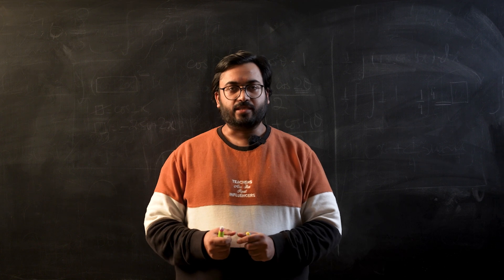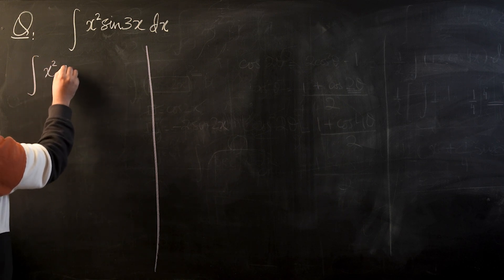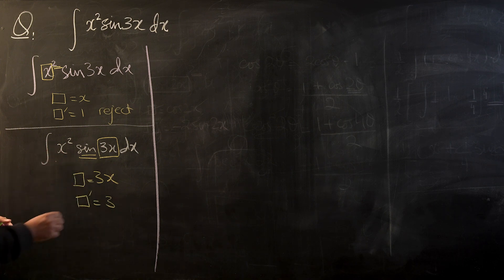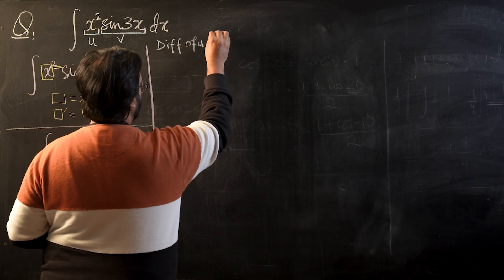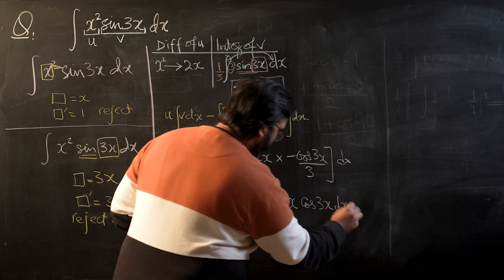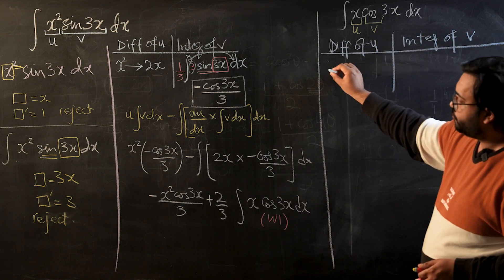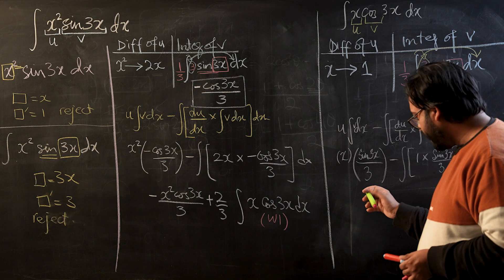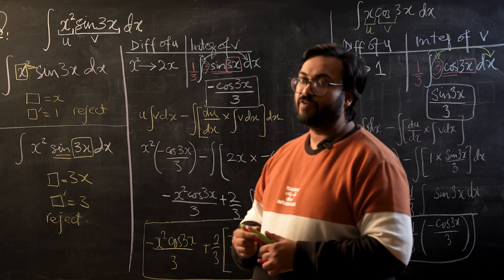Daily dose video 2 | Integration of x²sin3x | Alevels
In these engaging and characteristic blackboard series, Sir Zain takes you on a journey through the mind boggling world of mathematics, unraveling the mysteries behind those perplexing and unconventional elements often encountered in past papers. With the signature blackboard style and charismatic teaching approach, Sir Zain brings math to life, making even the most complex concepts accessible and enjoyable.

Each episode of this short and fun-filled series is designed to provide viewers with a deeper understanding of the quirky and unusual elements found in math problems. From bizarre equations to mind-bending puzzles, Sir Zain breaks down the challenges step by step, offering clear explanations and practical strategies for solving them.

So whether you're a student grappling with tricky math problems or simply someone who loves exploring the intriguing world of numbers, Zainematics is the place to be. Join Sir Zain on this mathematical adventure, and together, let's unlock the secrets of the numbers game!